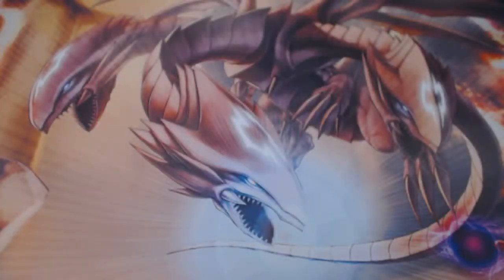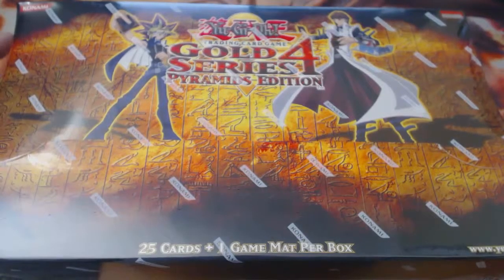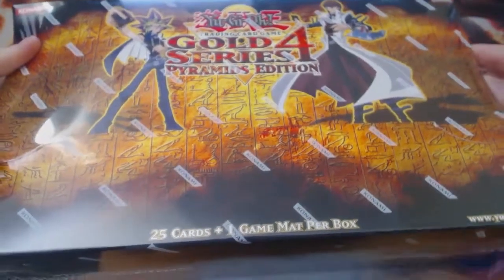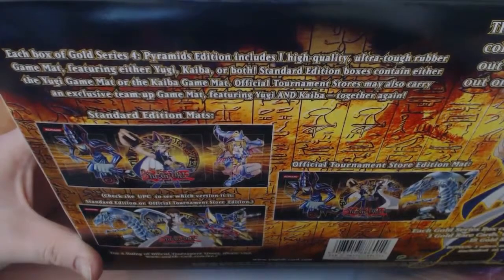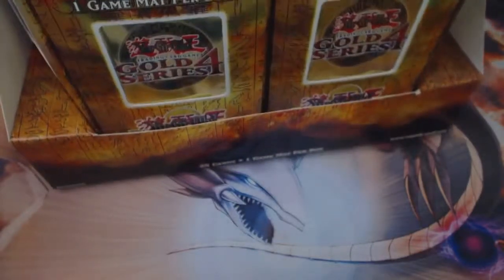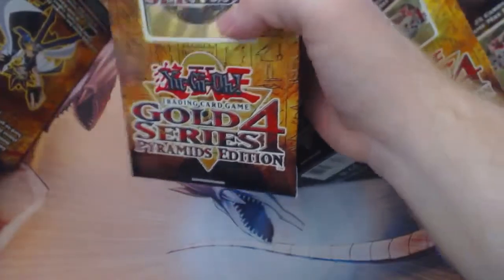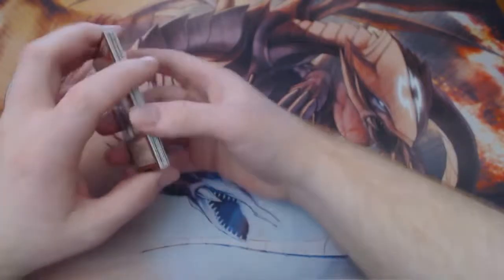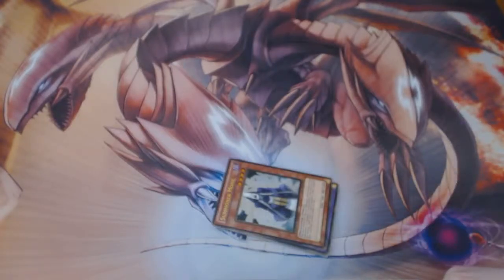Kayne Unboxes: Gold Series 4 Pyramid Edition Box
I unbox a Gold Series 4 Pyramid Edition Box and aim to pull out an Obelisk!